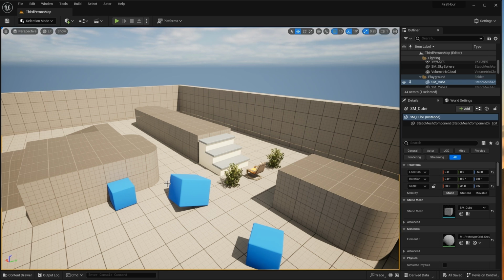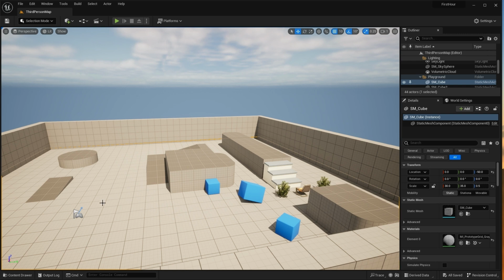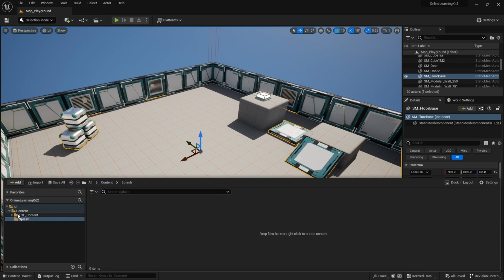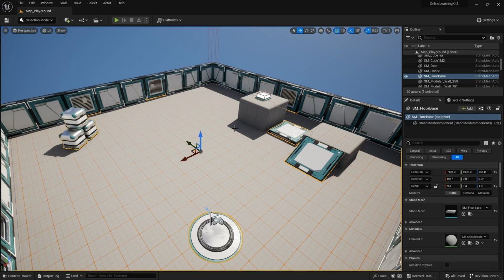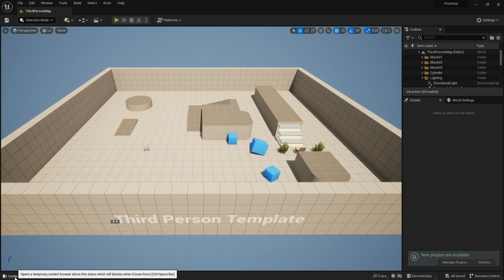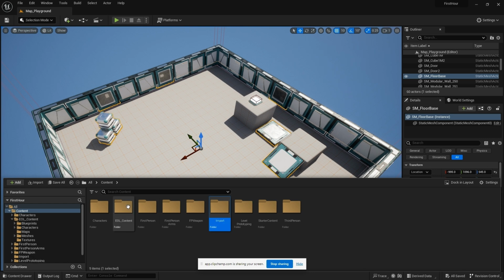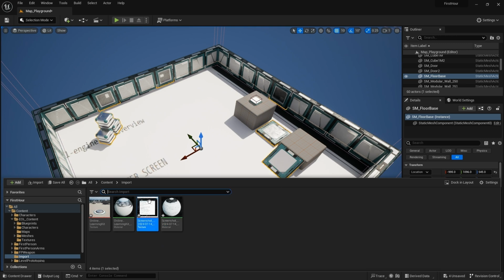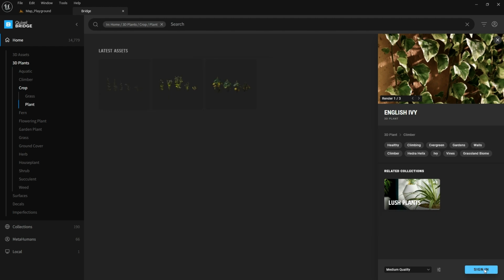WORKING WITH ADDITIONAL ASSETS AND MIGRATING ASSETS IN UNREAL ENGINE 5.2 NARRATED BY GODSFAVOUR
WORKING WITH ADDITIONAL ASSETS IN UNREAL ENGINE 5.2 (VIDEO 2 OF YOUR FIRST HOUR WITH UNREAL ENGINE.